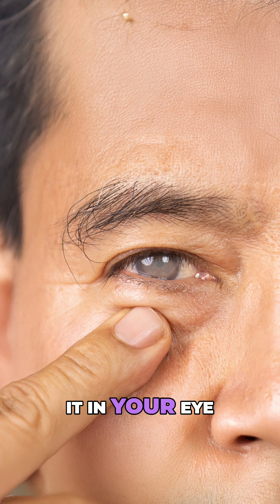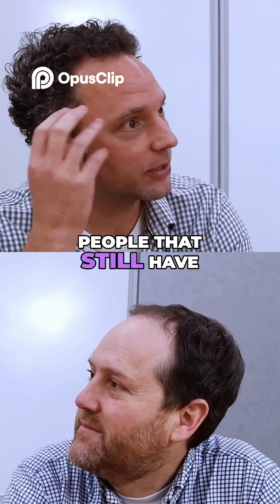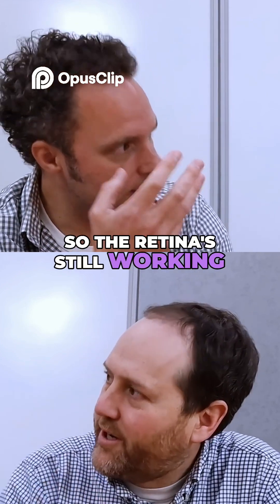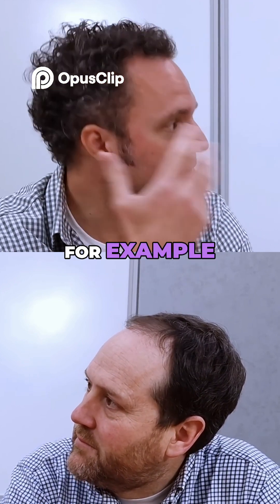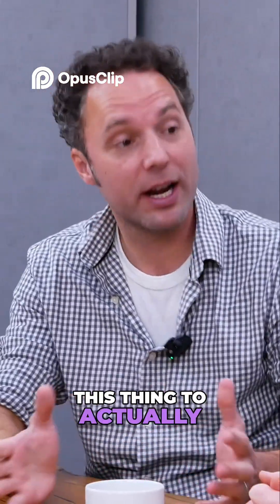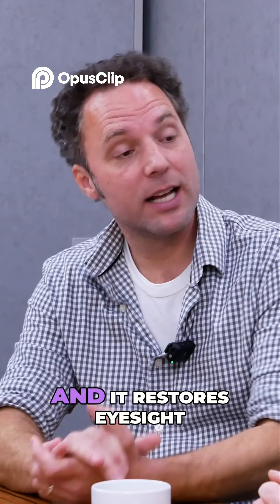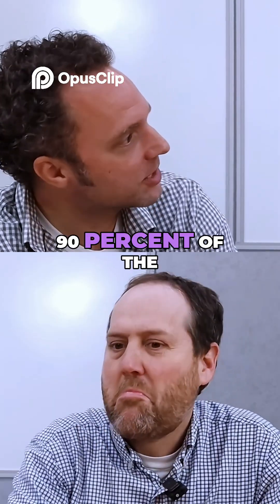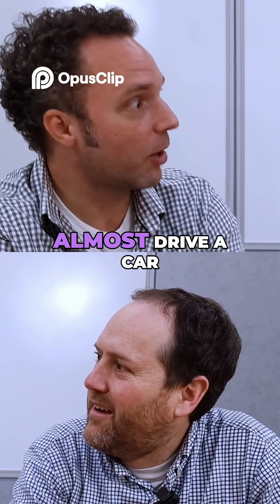Can a Tooth Really Help a Blind Person to See?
Can a tooth bring back your vision? In this episode of Bio Break, Nick and Joris explain how doctors use a patient’s own tooth to help them see again. It's called osteo-odonto-keratoprosthesis — and yes, it’s real.